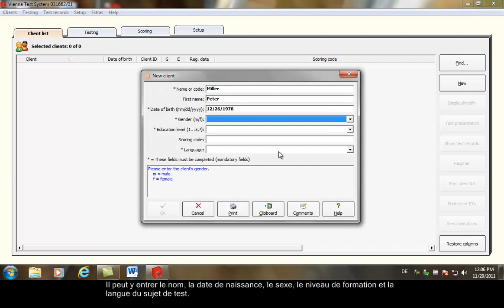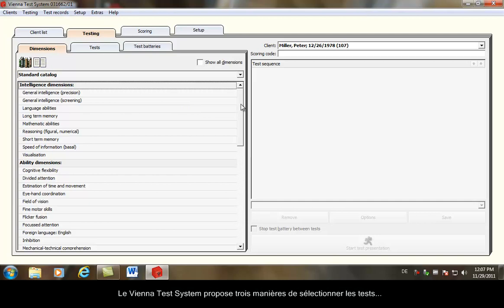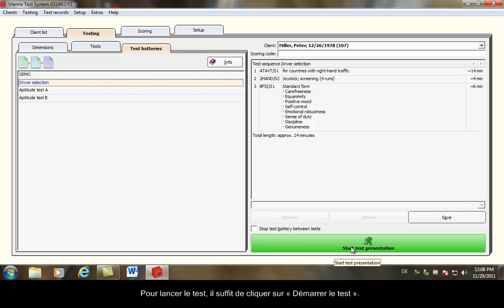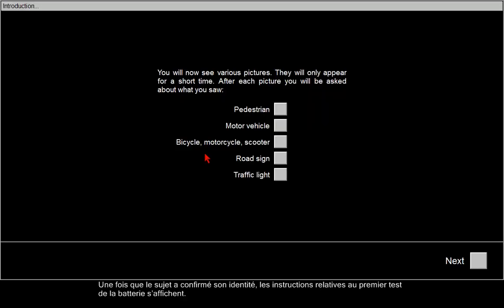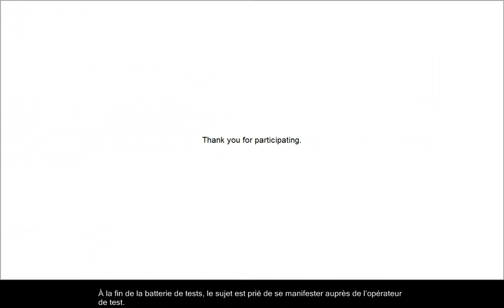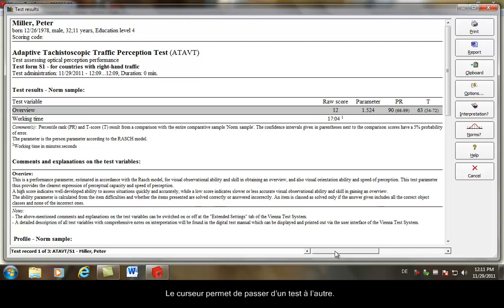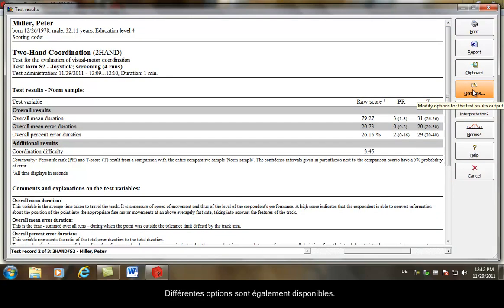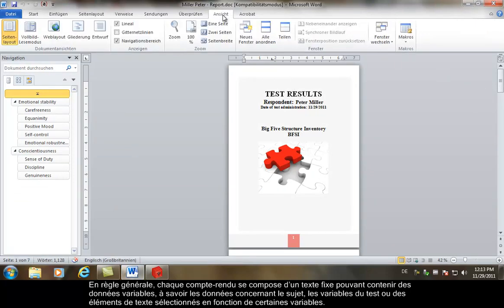La facon du test et son évaluation dans le Vienna Test System 6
Un premier apercu de la facon du test et son évaluation dans le Vienna Test System 6.